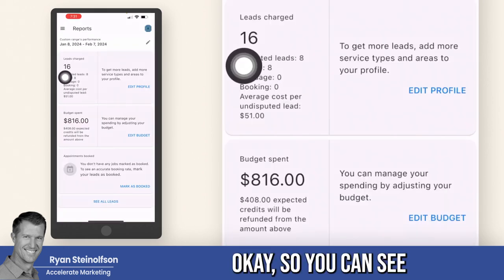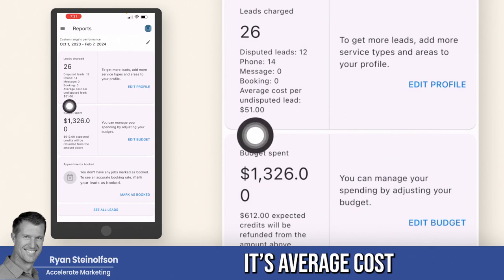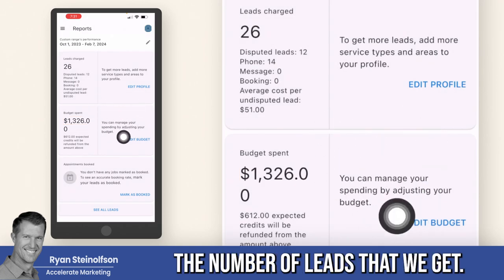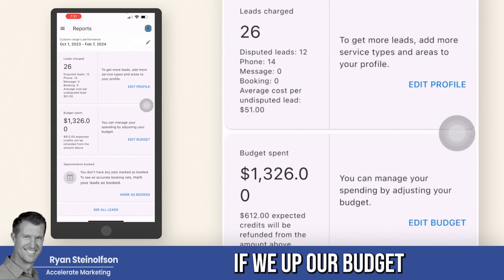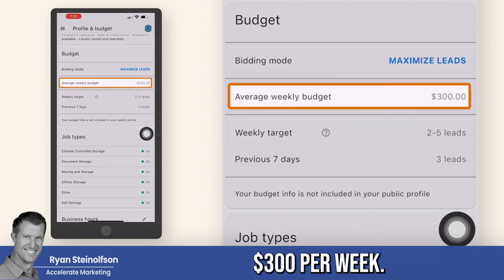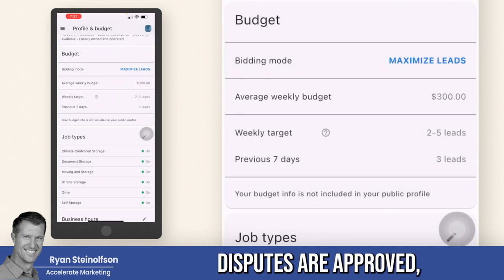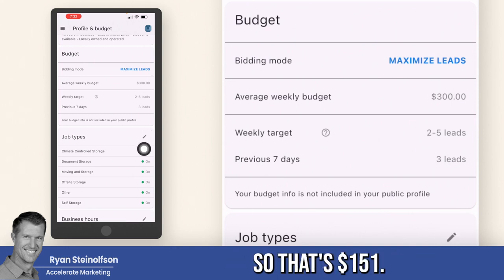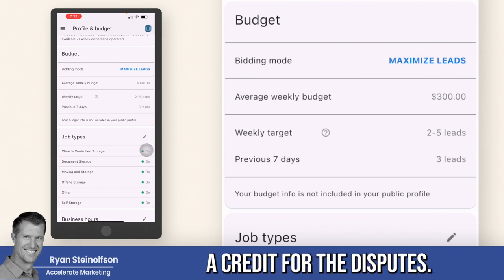Local Service Ads: NEW Tools for Storage & Auto Repairs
Two new verticals now are available: storage facilities and auto repairs! With exclusivity comes opportunity. Start today to get ahead of competitors and generate more leads!

0:00 Introduction
0:40 Brand New Ad Types
1:30 Why Response Rate is Important
3:22 Cost per Acquisition Example
4:44 Google Business Profile vs. Pay-per-Click